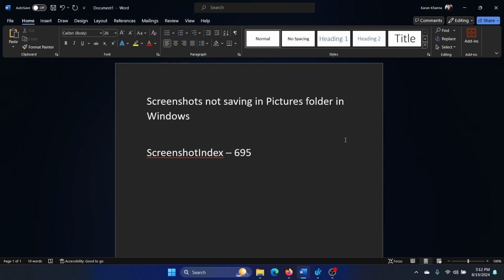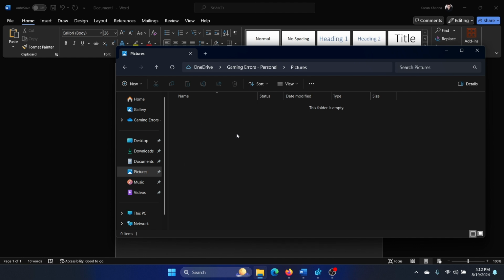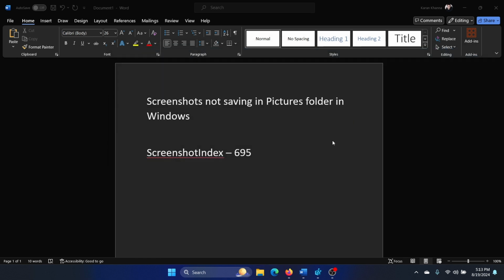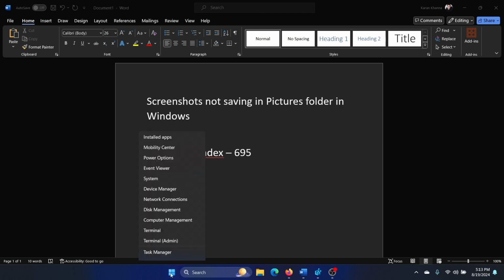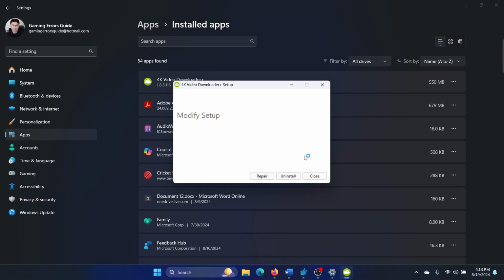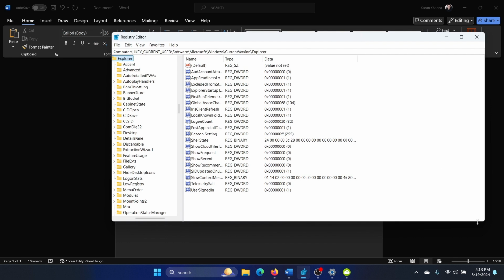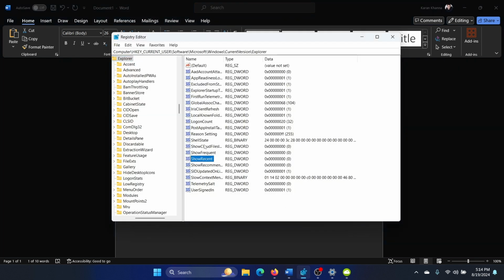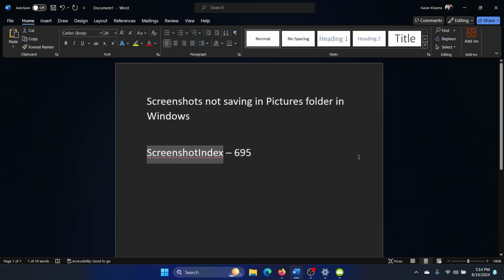How to Fix Screenshots Not Saving in Pictures Folder in Windows 11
Video Title: How to Fix Screenshots Not Saving in Pictures Folder in Windows 11

If you wish to Screenshots not saving in Pictures folder in Windows, then please watch this video.